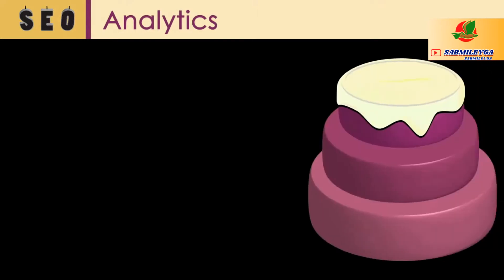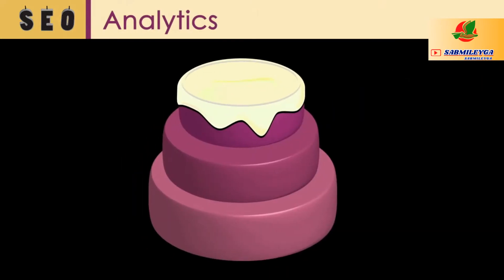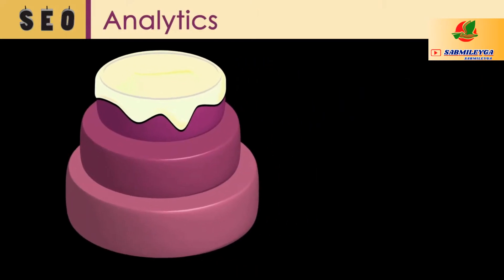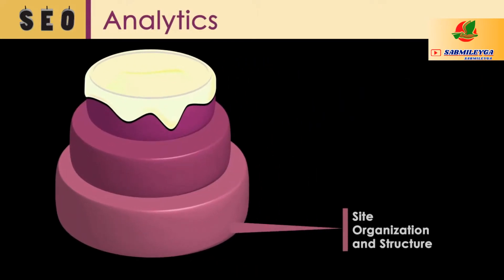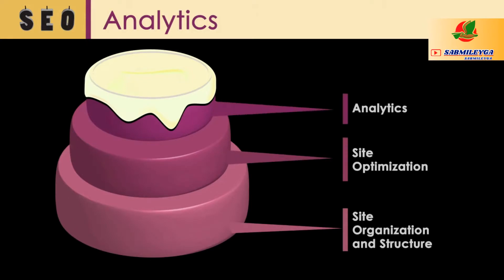How To Get The Most Out Of Google Analytics - SEO | Search Engine Optimization Review 2021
SEO stands for search-engine-optimization.” In simple terms, it means the process of improving your site to increase its visibility for relevant searches. The better visibility your pages have in search results, the more likely you are to garner attention and attract prospective and existing customers to your business.